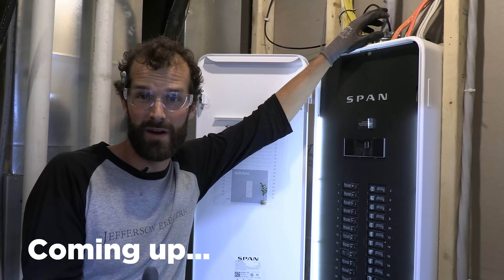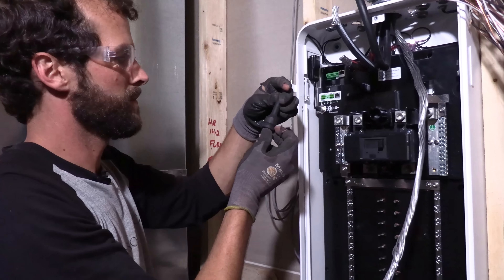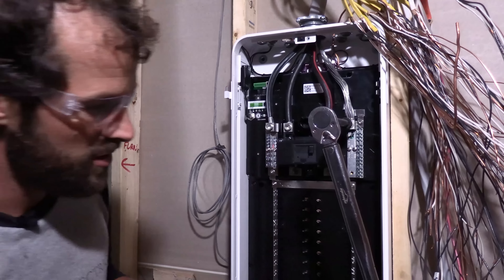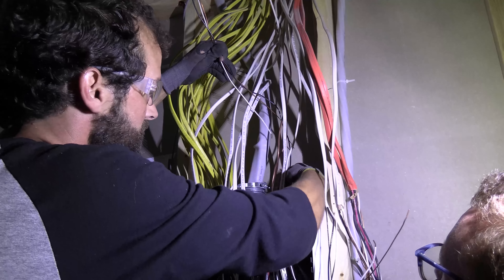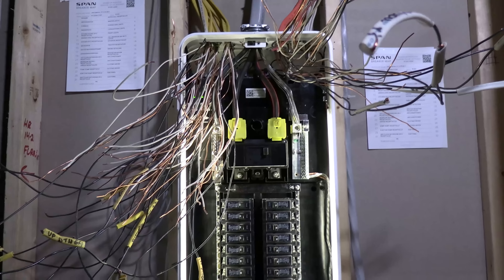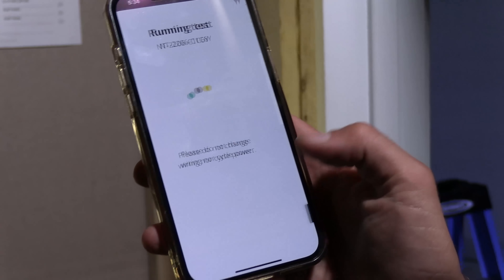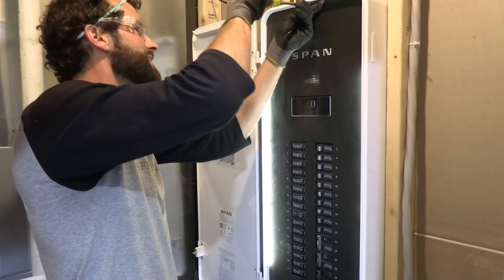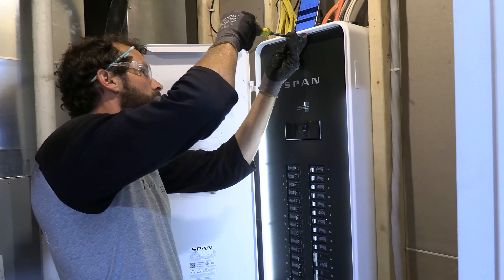Tesla Exec Revolutionizes Breaker Panels Forever - Finish-Out - 3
Synopsis:
Part 3
Out with the old, in with the new! The SPAN panel is taller and (significantly) heavier than a normal panel, and has a thorough software commissioning stage of installation that is (obviously) not standard for other panels, so this made things a challenge. Thankfully, SPAN has excellent training and customer service to tap into, which allowed us to get this project wrapped up (mostly). Here’s what went smoothly and not so smoothly in our maiden install.

National Electrical Code (NEC) referenced in this video:
[] Top Overcurrent Device Under 6’7” [NEC 240.24]
[] Panel Cover Screw Requirements [NEC 314.5]
[] Overcurrent Devices Not Up & “On” [NEC 240.33 & 240.81]

Outline:
0:00 - Project Recap
0:47 - Wire Entry & Mounting Of SPAN Panel
2:22 - Main Terminations
9:35 - Branch Circuit Wire Entry
14:47 - Bringing Panel Online
18:22 - Branch Circuit Terminations & Software Troubleshooting
27:39 - Resolution, Testing, & Some Takeaways